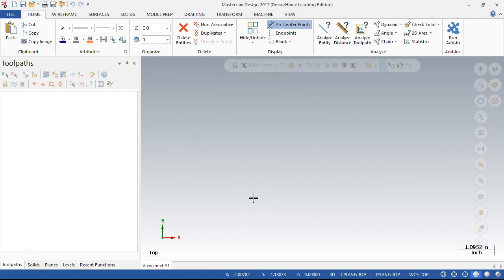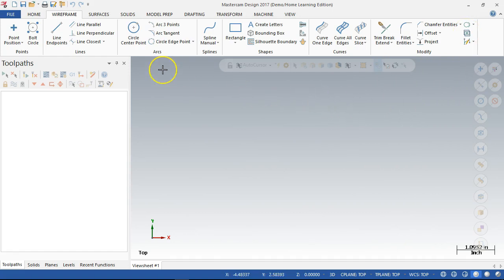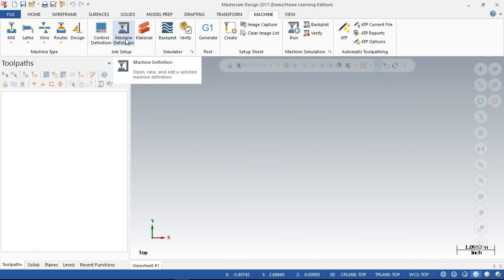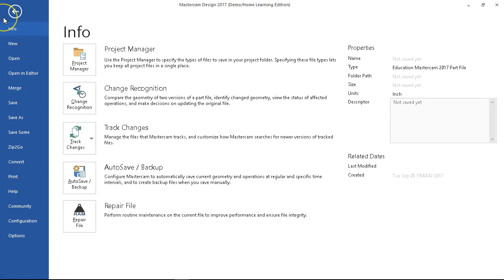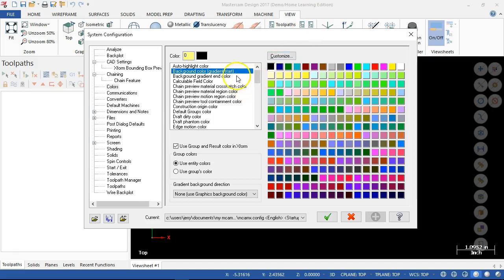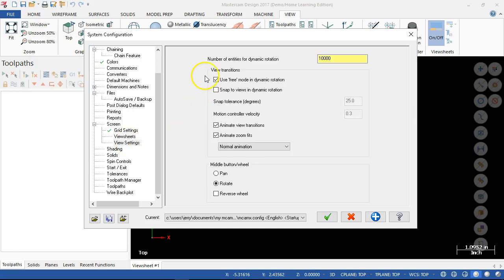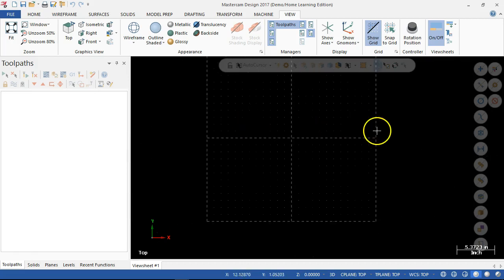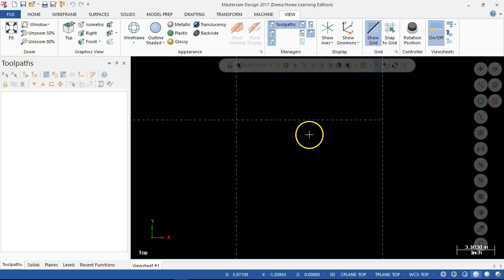20170905 MCMX Settings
MCMX17 System Configuration